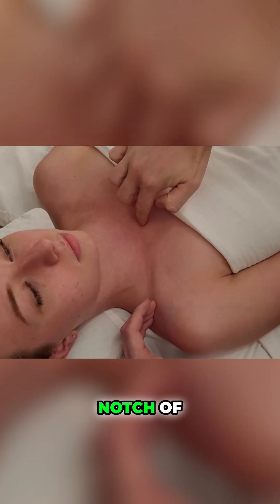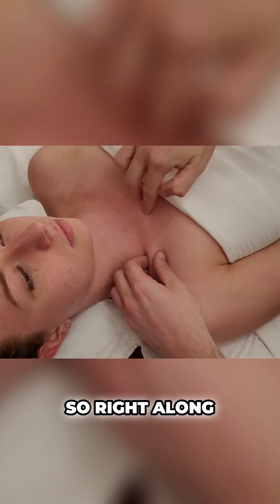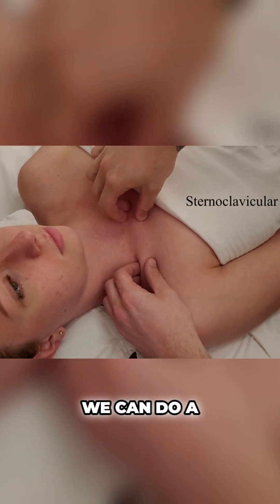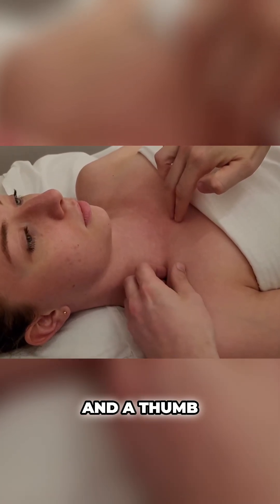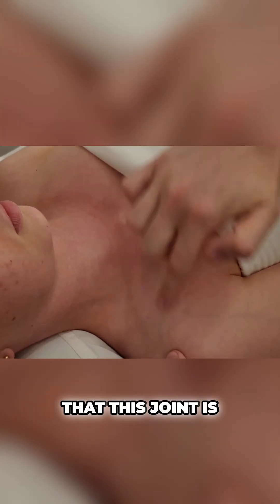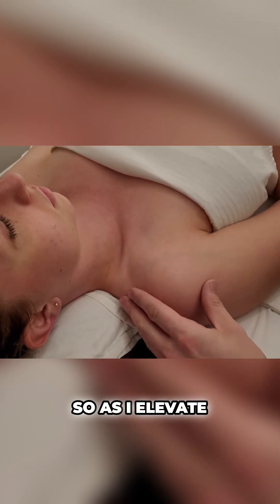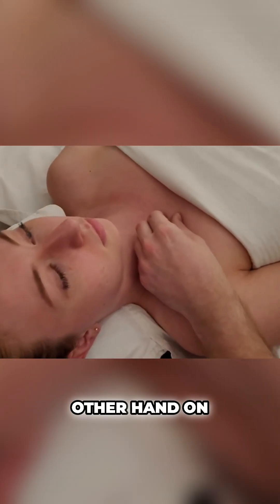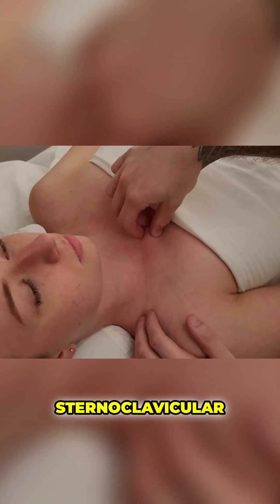🦴 Sternoclavicular Joint: Anatomy & Movement Explained!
The sternoclavicular (SC) joint is where the medial end of the clavicle meets the sternum at the manubrium. By palpating the joint line at the jugular notch and gently applying passive movements of the clavicle, you can feel the joint’s motion during elevation, depression, and shoulder complex movement. This quick guide shows you how to accurately identify and assess the SC joint in practice.

💡 A clear, hands-on look at shoulder girdle anatomy for students and clinicians.